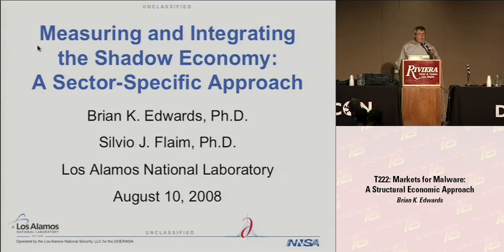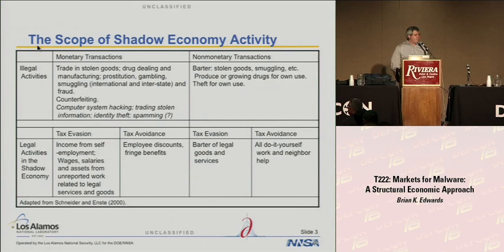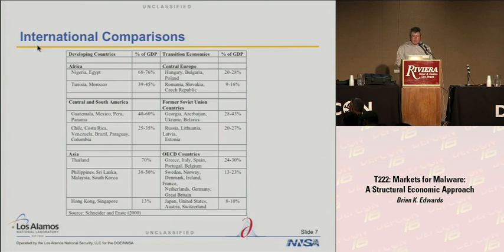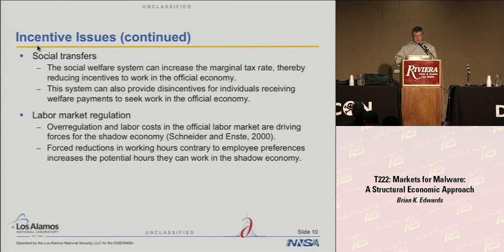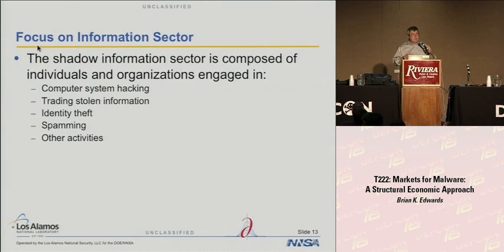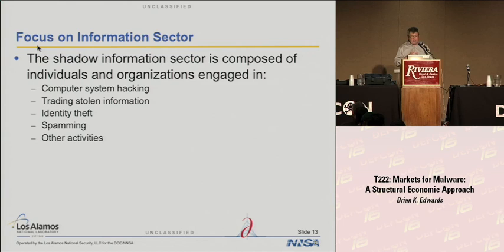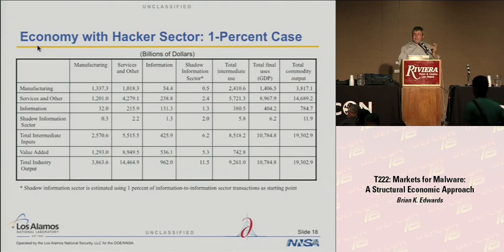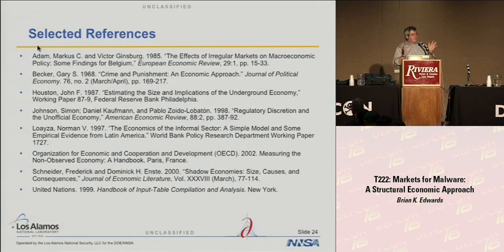DEF CON 16 - Brian K. Edwards & Silvio J. Flaim: Measuring and Integrating the Shadow Economy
DEF CON 16 - Brian K. Edwards & Silvio J. Flaim: Measuring and Integrating the Shadow Economy: A Sector-Specific Approach
Much literature has addressed the issue of the relative sizes of shadow economies in different countries. What is largely missing from this discussion is a more structured discussion on how to incorporate estimates of shadow economic activity into the national income accounting framework and a discussion of how the shadow components of specific industries can be analyzed in either an input-output or macroeconomic framework. After a brief discussion of existing estimates of black market activity, we discuss how black market activities might be measured and incorporated in standard economic models of the economy. We then focus particular attention on the malware industry and discuss how malware activity influences other economic activity (both official and shadow) and discuss possible methods of how malware activity can be estimated, and how the contribution of malware to overall economic activity can be measured. Finally, we discuss how the methods used to integrate malware economic activity into the national income accounts can be applied to other sectors of the economy, and hence how to develop an alternative measure of the size of the shadow economy. With a new baseline incorporating these "shadow" activities, the economic model is used to examine questions such as: What is the net economic contribution of malware and other shadow economic activity? What would be economic impact of eliminating malware and other shadow activity in all its forms?

Brian K. Edwards received his Ph.D. in economics from the University of California, San Diego, in 1984 and has over twenty years of experience in economic modeling, econometrics, macroeconomic and regional economic modeling, forecasting, and in energy, environmental, and natural resource economics. He has published numerous reports, academic publications, and recently authored a book The Economics of Hydroelectric Power (2003). He is currently the Team Lead of the Socio-Economics Network Team of the Decision Analysis Division of Los Alamos National Laboratory. He has also economist positions at the National Marine Fisheries Service, U.S. Government Accountability Office, Argonne National Laboratory, LECG, and RCF Economic and Financial Consulting. He also has a private consulting practice, Brian K. Edwards Associates.